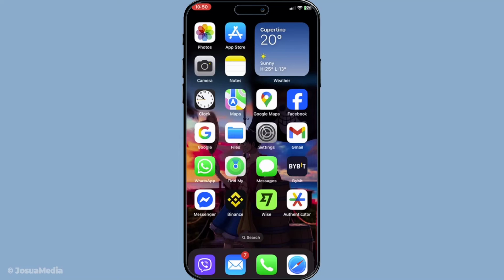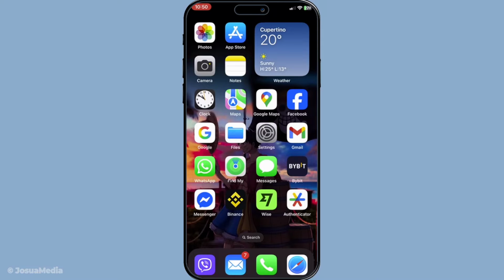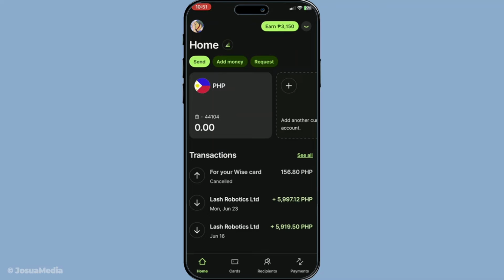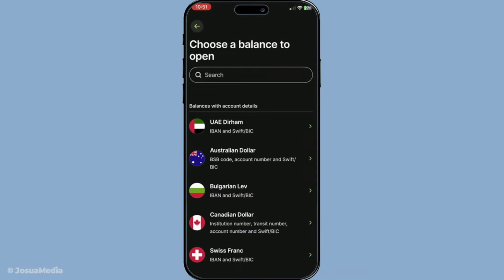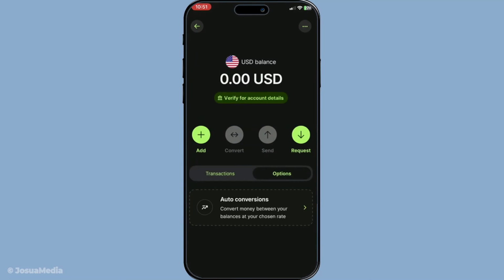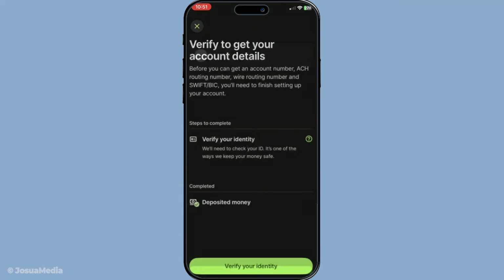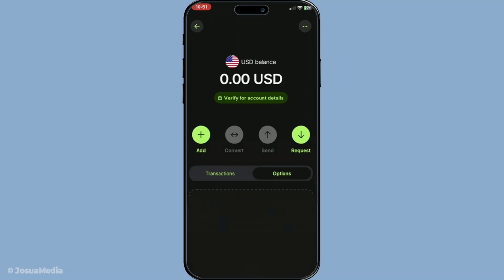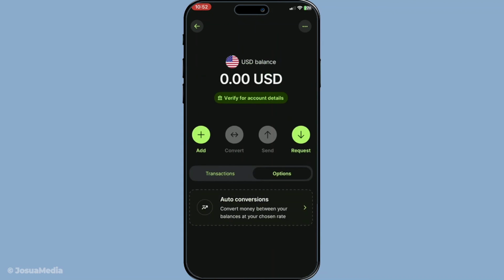How To Open Up Usd Account On Wise Using Iphone (Full 2025 Guide)